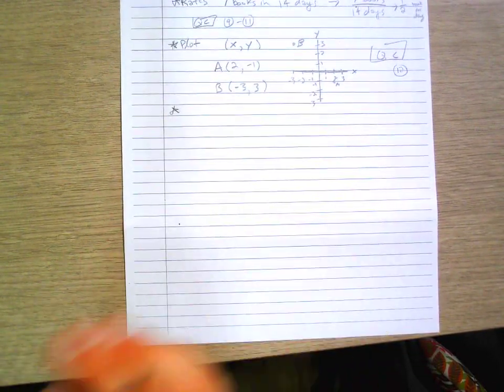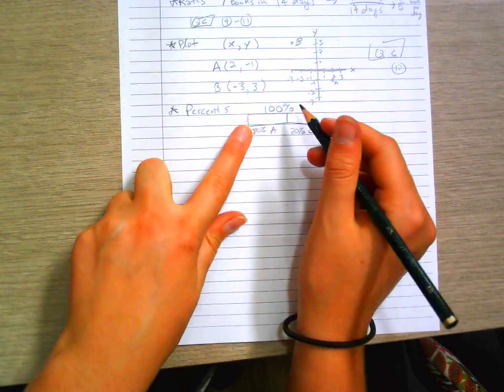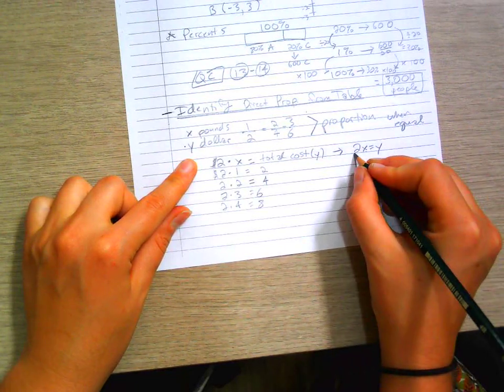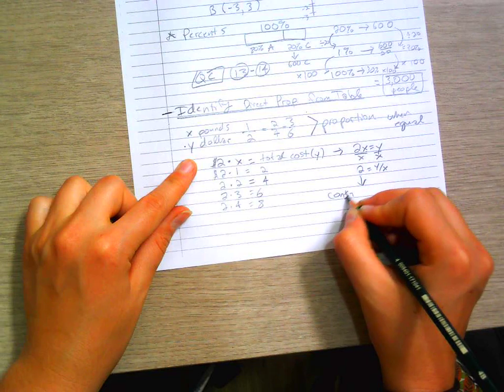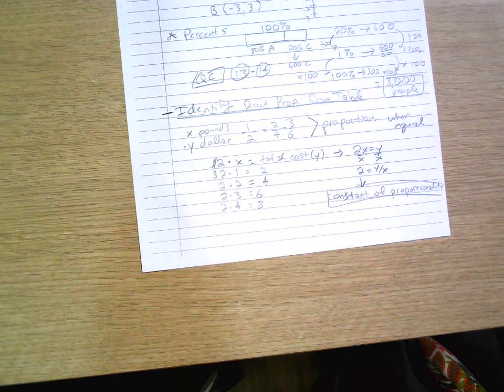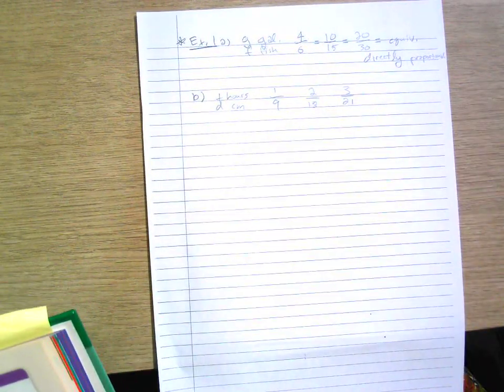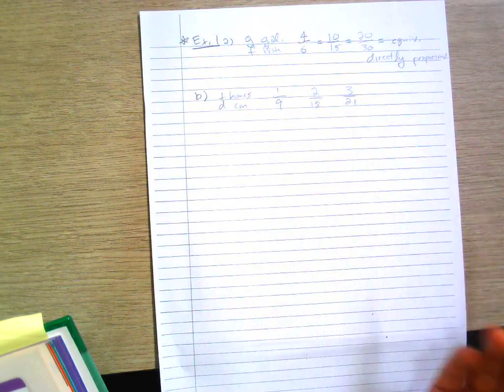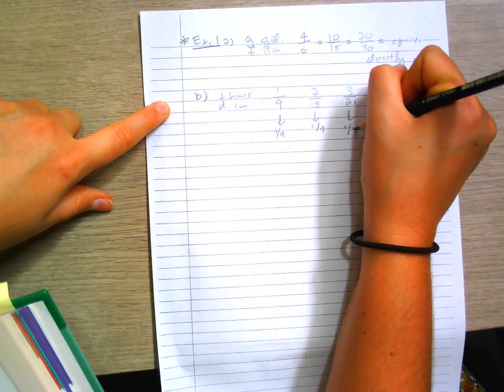Math2A_5.1_Understanding Direct Proportion_part 1